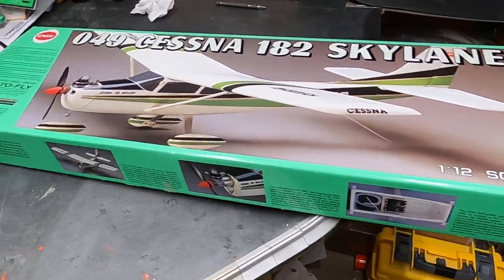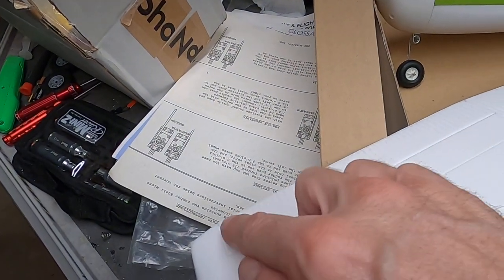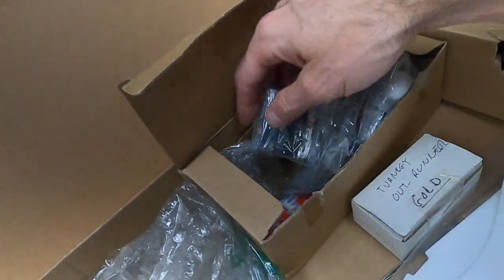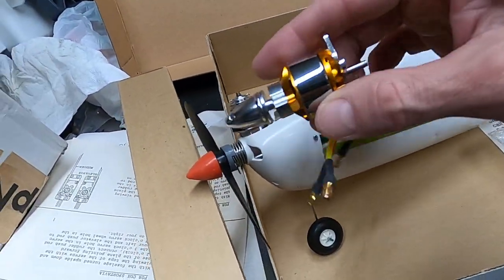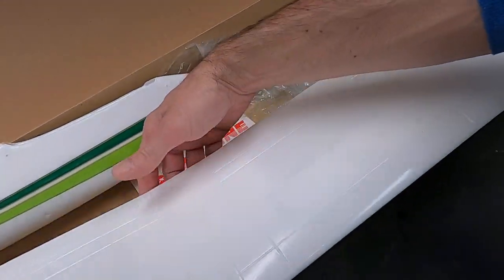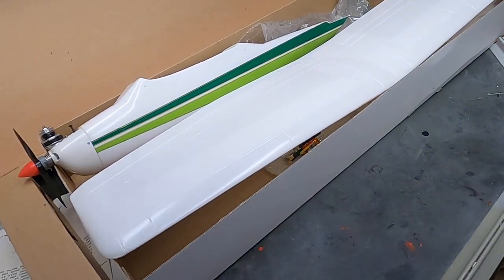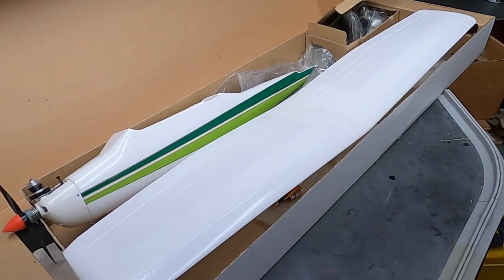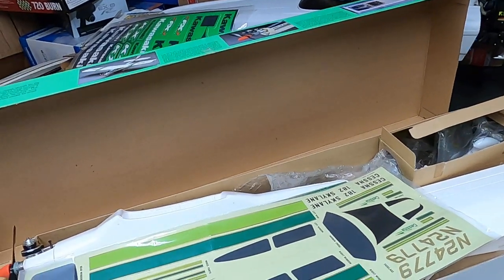COX CESSNA .049 SKYLANE BRUSHLESS CONVERION PART 1 = Story of the up coming mods. Stay tuned!!!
Here is that plane that got me into flying R/C planes back in 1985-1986 self taught with this exact plane. Now I just purchased this plane on eBay so I could relive the days of old when I crashed nearly every flight. It was nitro powered and was only 2 channel, Rudder and Elevator controls. Not so good. It would spiral dive all the time before I had to glue it back together so many times I was surprised it still flew! Now for the plan. Add ailerons, add brushless power. and take out all that dihedral in the wing and flatten it out so that it flies better with ailerons. more Videos to come!